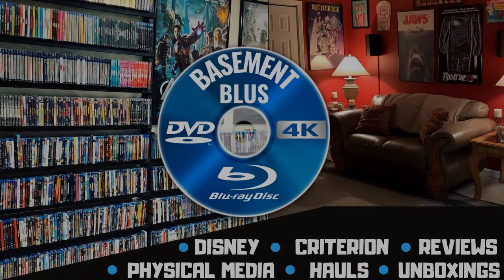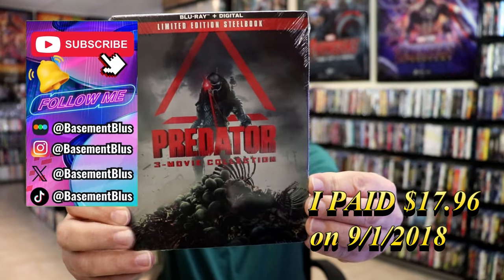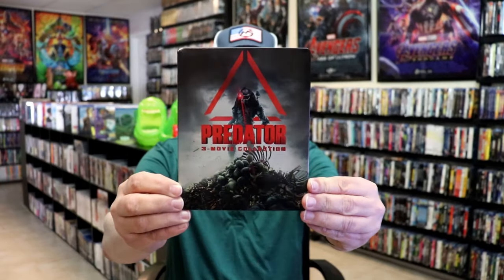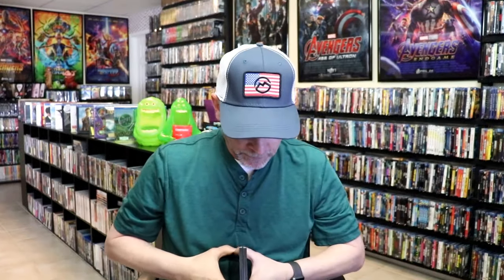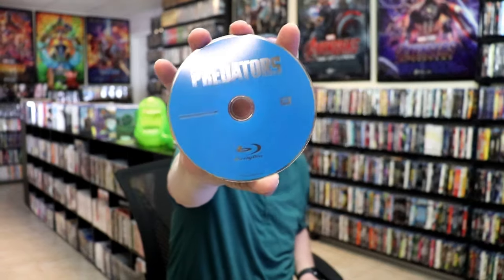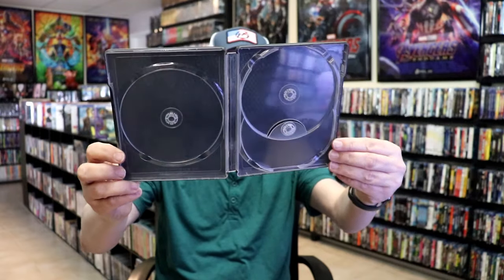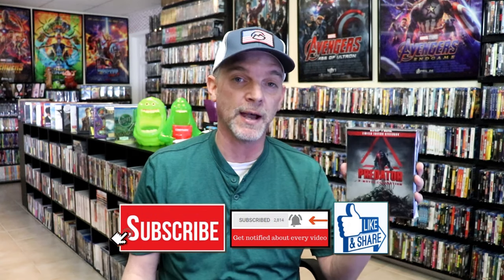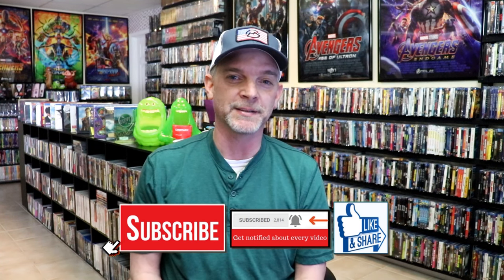Predator 3-Movie Collection Limited Edition Blu-ray Steelbook | Released August 7, 2018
Check out the Predator 3-MovieCollection Limited Edition Steelbook!

► Predator: 4-Movie Collection